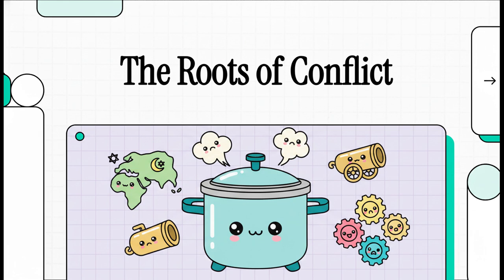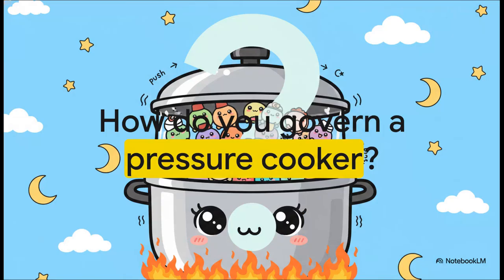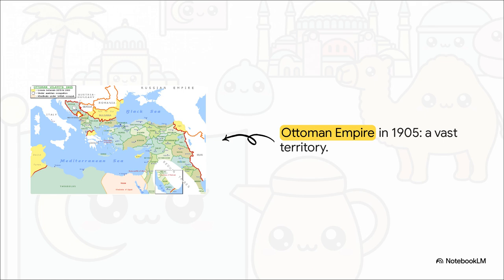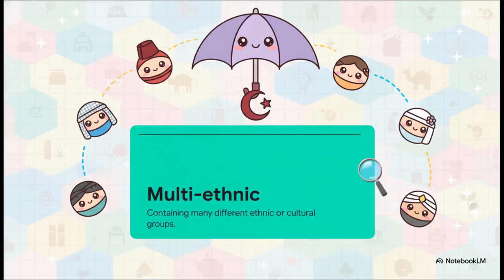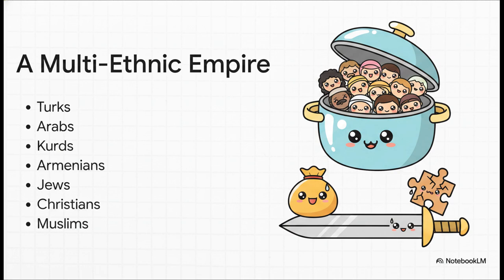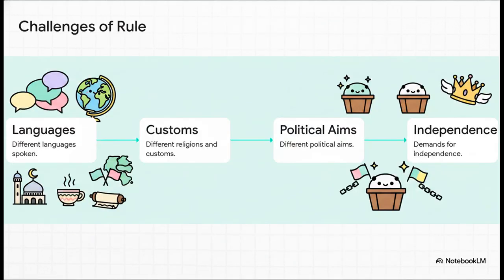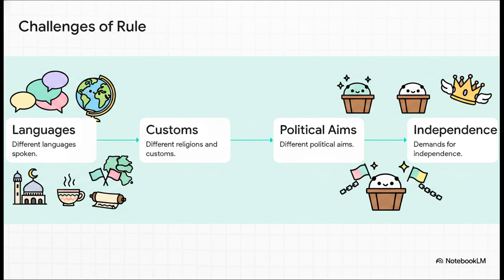Lesson 1 | The Roots of Conflict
Based on research by Samuel Mack-Poole.